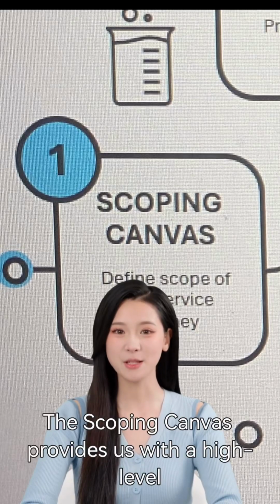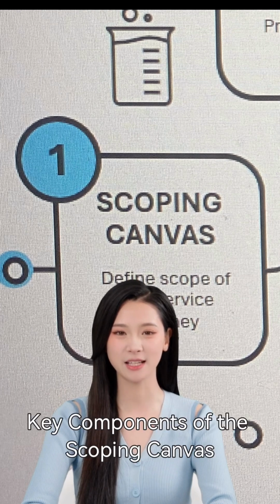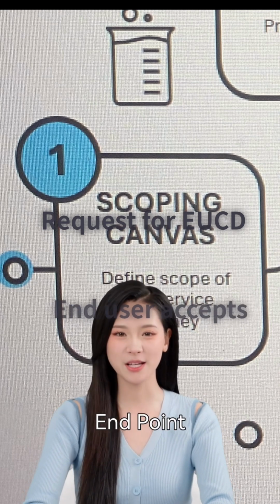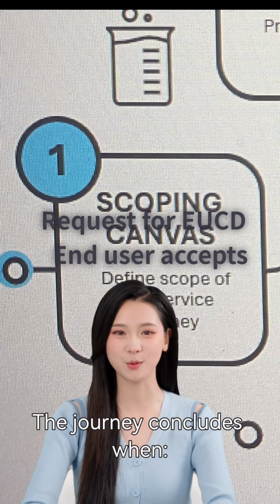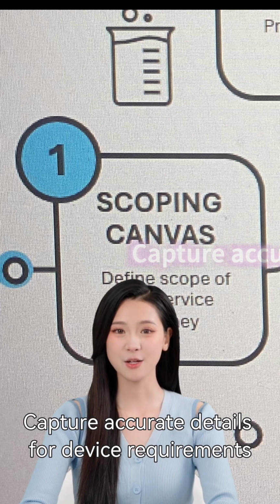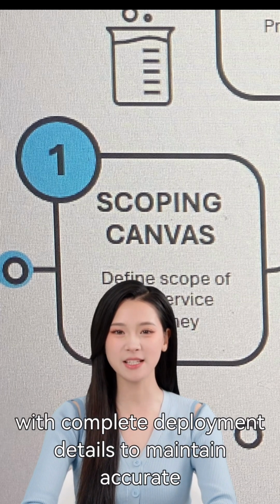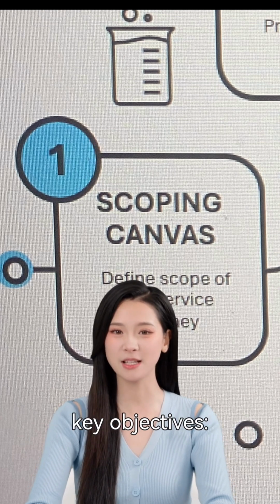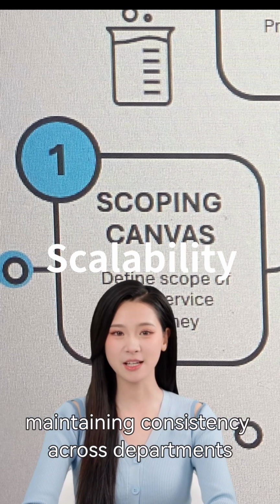4 December 2024